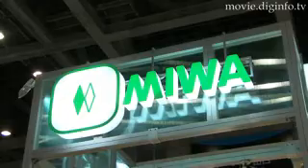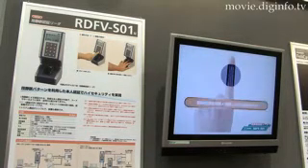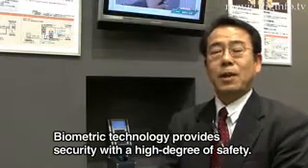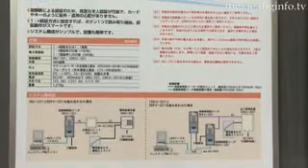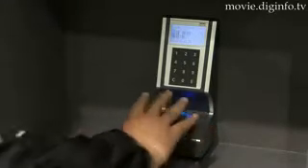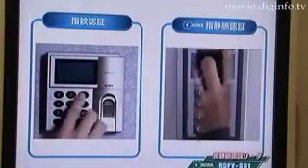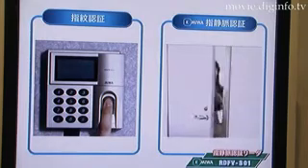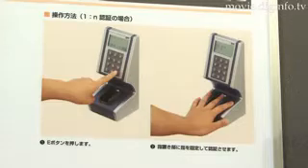Finger Vein Authentication System : DigInfo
Developed by Hitachi, Miwa Lock exhibited a finger vein authentication reader (RDFV) system designed for indoor use at the 2008 Security Show. Miwa Lock provides high-performance security and lock systems in response to the ongoing demand for advanced, robust crime prevention systems.

The RDFV system achieves high-standard identity authentication because the system authenticates individual vein patterns.  It is superior to card and key security systems because there is nothing to be lost or stolen.  Moreover, the system is easy to configure and set up indoors.  This makes it possible to monitor exactly who enters and exists a building.

Miwa's system is capable of registering two fingers per individual up to a maximum of 500 persons.

All you need to do is place your finger over the reader and the authentication process is completed quickly and easily.  The RDFV system is in wide use among Japanese financial companies.

Miwa is retailing its finger vein pattern authentication system in Japan for 340,000 yen.